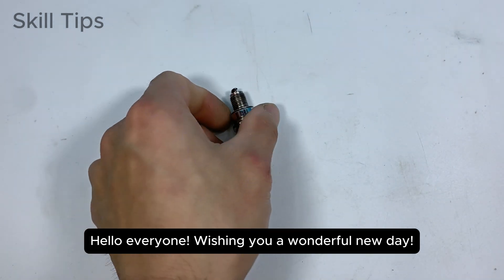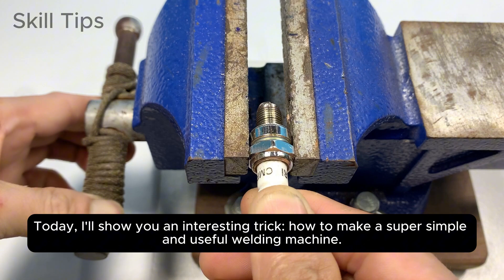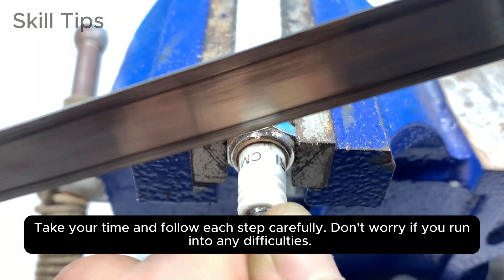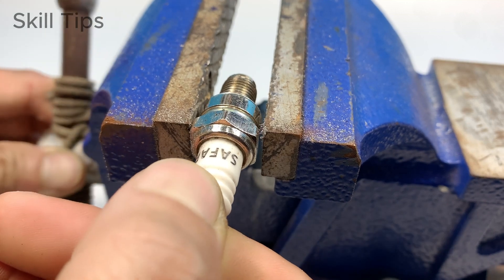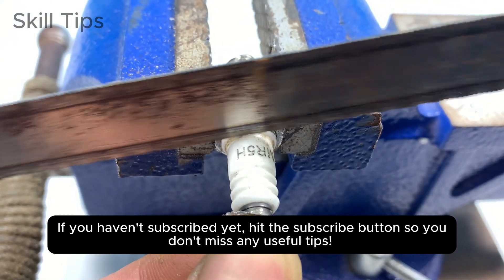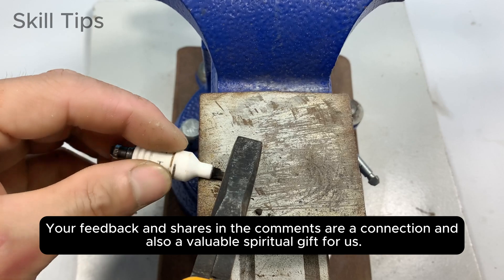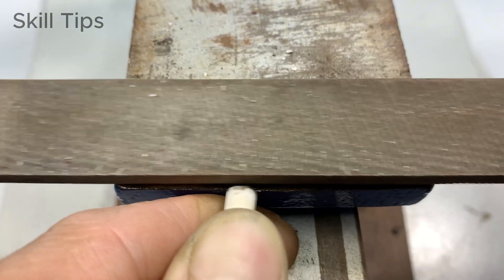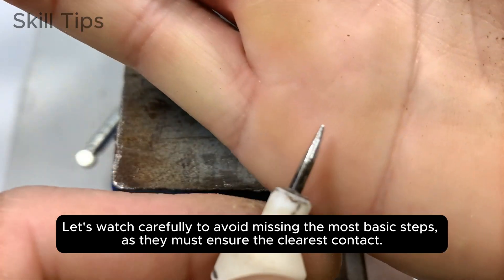How to Make a Simple Welding Machine from a Spark Plug at Home! Genius Invention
Hello everyone! You are watching the video: How to Make a Simple Welding Machine from a Spark Plug at Home! Genius Invention

On the Skill Tips channel, you can learn about many inventions, science projects, craft diagrams, and instructions on how to reuse or recycle.